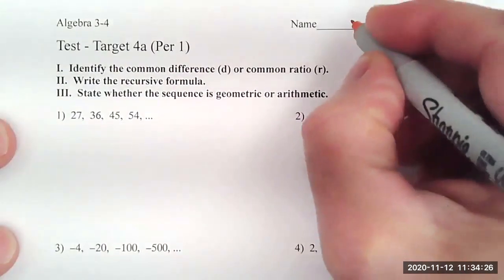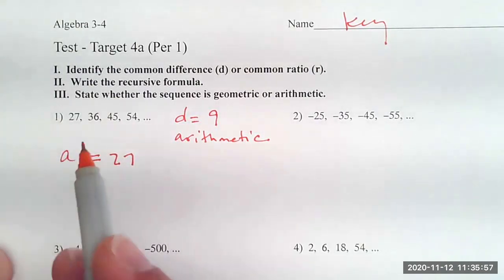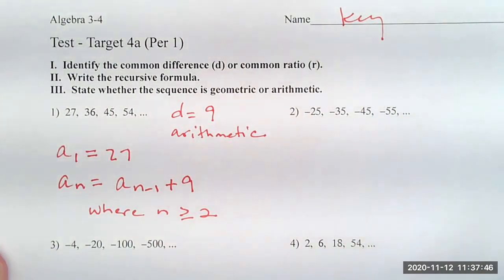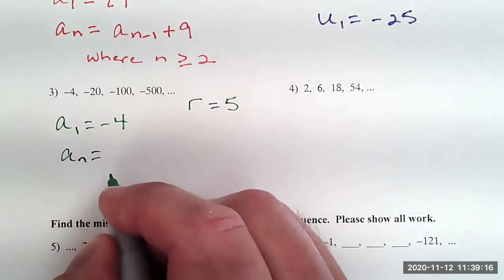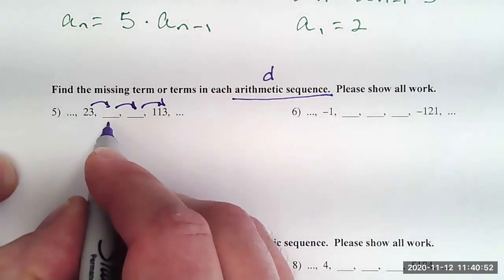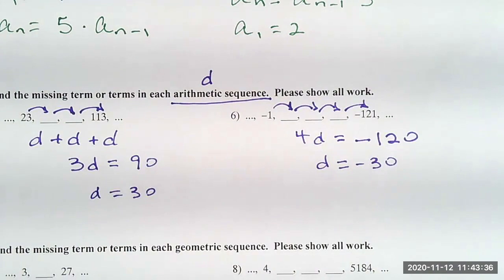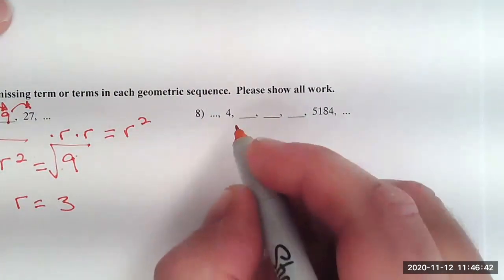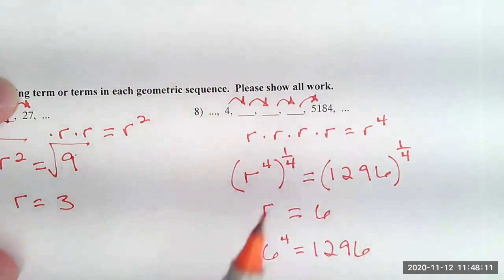Target 4a Test Key (Period 1)